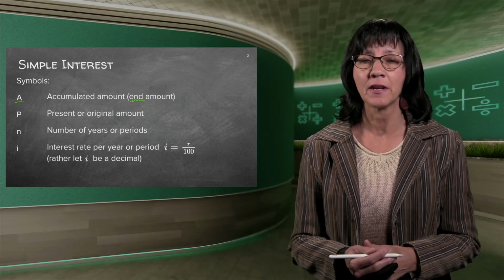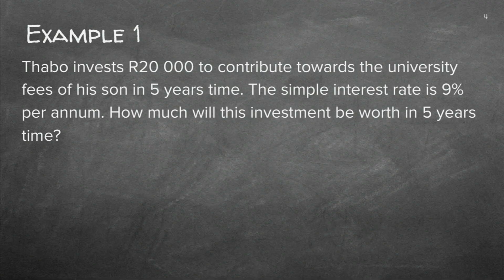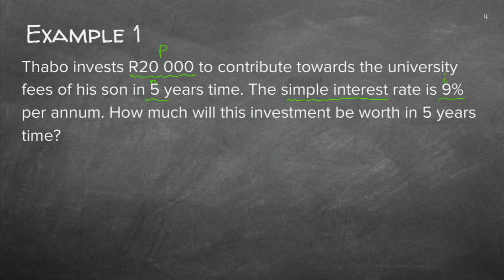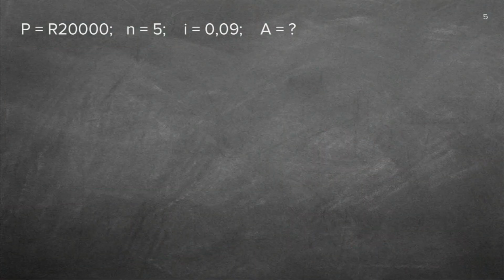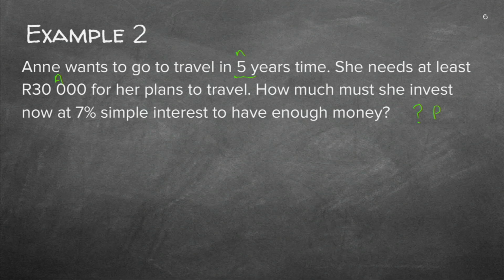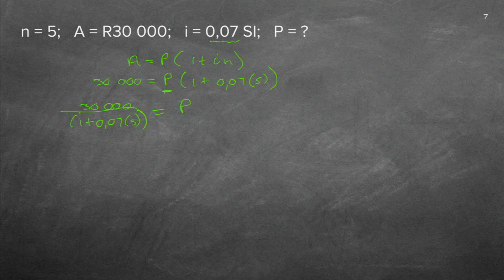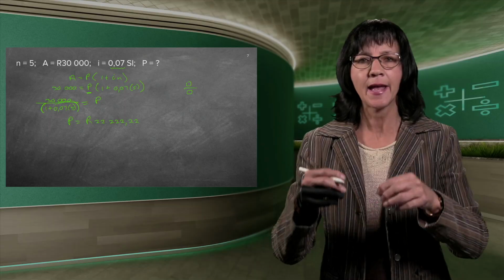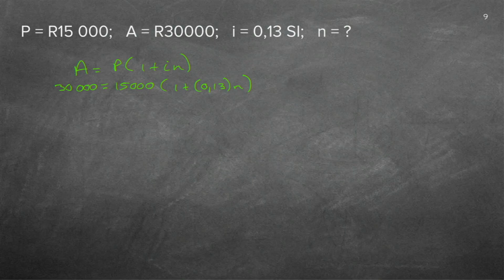14.1 FINANCE AND GROWTH - SIMPLE GROWTH